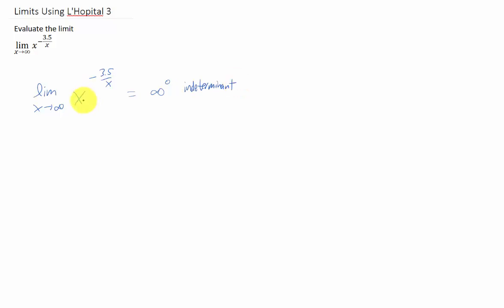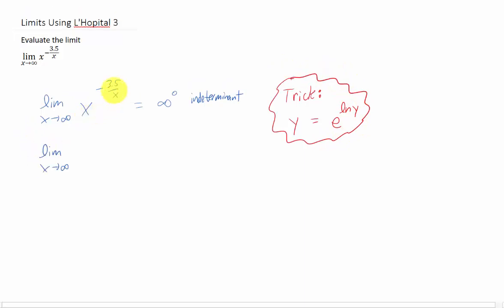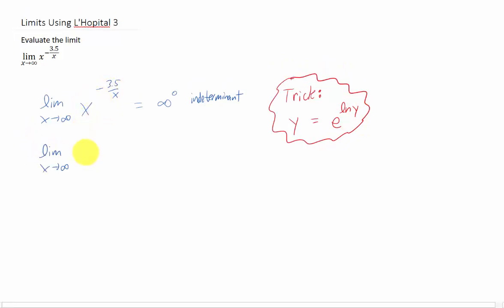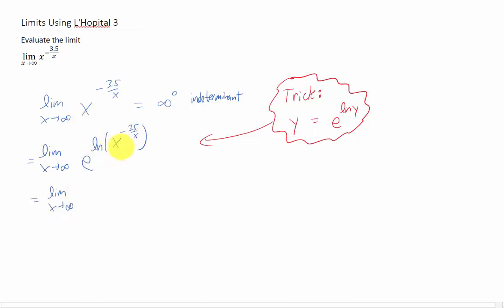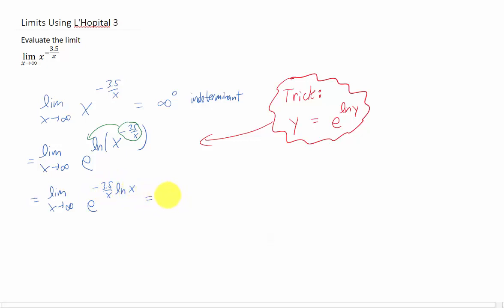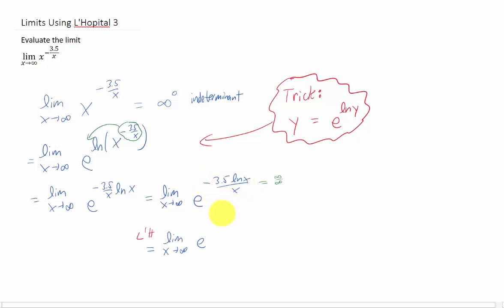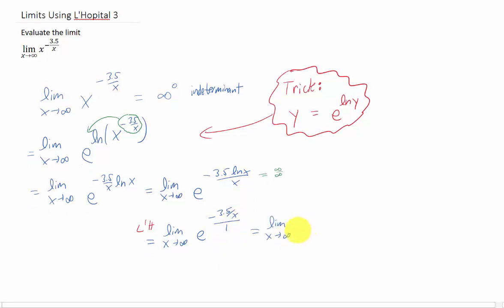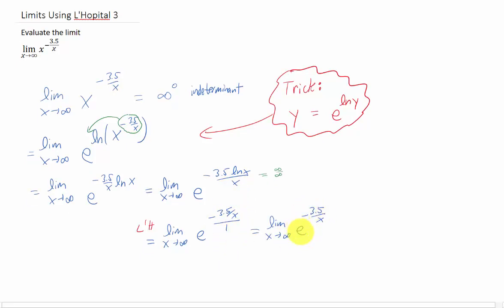Evaluate the limit: lim_(x to infty) x^(-3.5/x)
This is a good one! We get to use a little algebra trick involving logarithms to find this limit. Add in a little L'Hopital action, and you're going to have a good day.